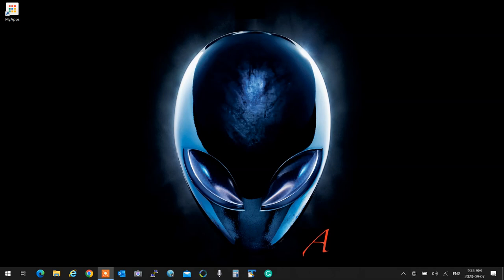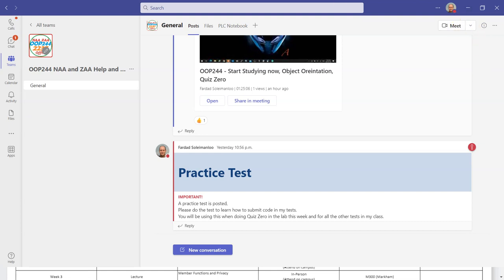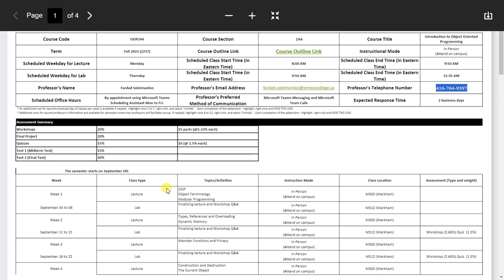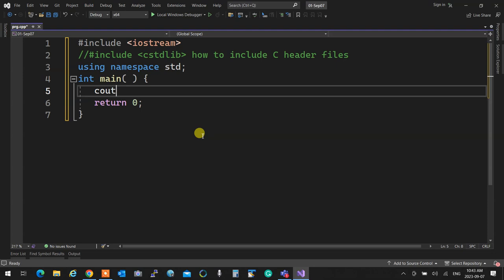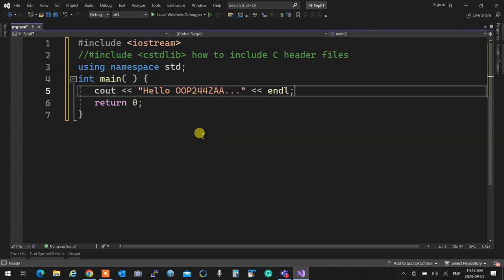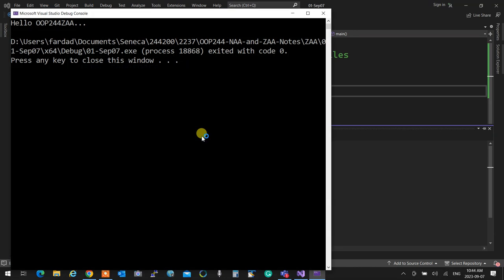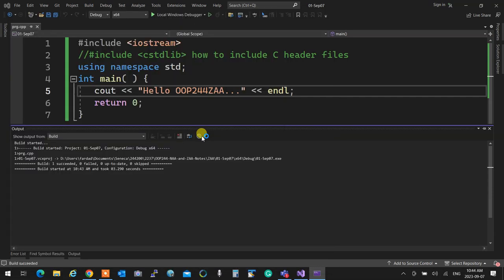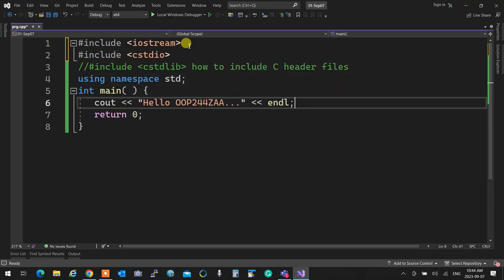OOP244 ZAA - 2237 - Sep 07 Introduction